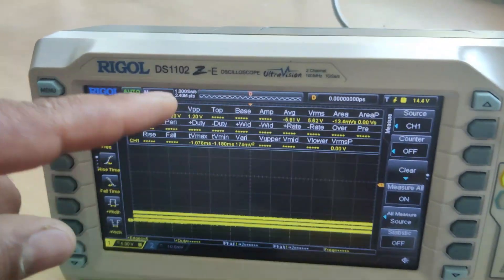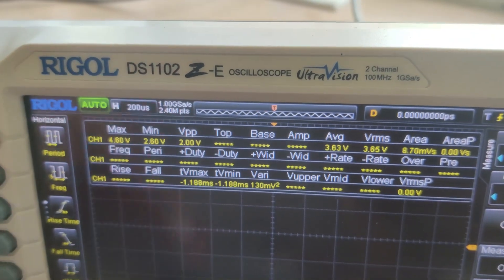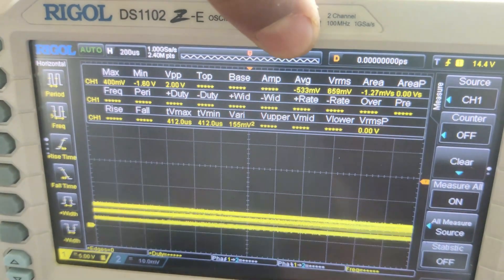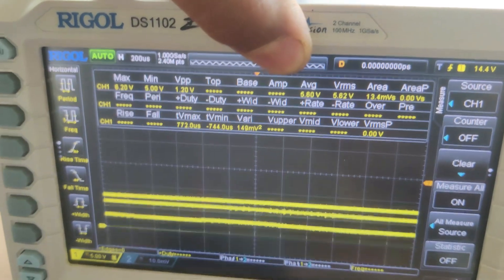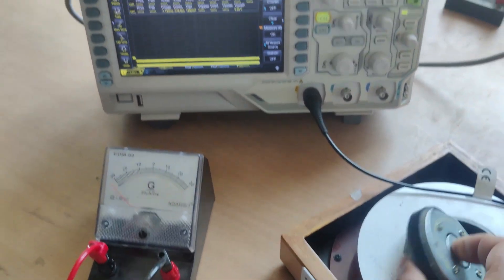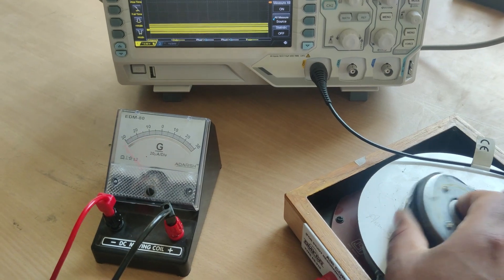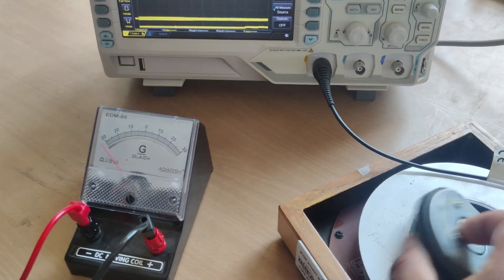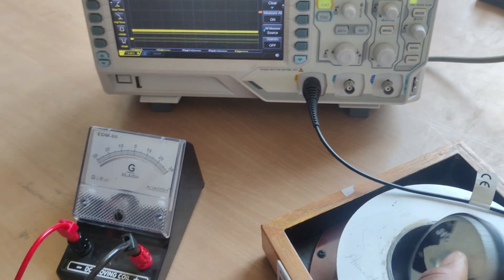Faraday's Law(Electro magnetic Induction).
Faraday’s law of electromagnetic induction, also known as Faraday’s law, is the basic law of electromagnetism which helps us predict how a magnetic field would interact with an electric circuit to produce an electromotive force (EMF). This phenomenon is known as electromagnetic induction.

Michael Faraday proposed the laws of electromagnetic induction in the year 1831. Faraday’s law or the law of electromagnetic induction is the observation or results of the experiments conducted by Faraday. He performed three main experiments to discover the phenomenon of electromagnetic induction.
Faraday’s Laws of Electromagnetic Induction consists of two laws. The first law describes the induction of emf in a conductor and the second law quantifies the emf produced in the conductor

Mentioned here are a few ways to change the magnetic field intensity in a closed loop:
By rotating the coil relative to the magnet
By moving the coil into or out of the magnetic field.
By changing the area of a coil placed in the magnetic field.
By moving a magnet towards or away from the coil.

Following are the fields where Faraday’s law finds applications:

Electrical equipment like transformers works on the basis of Faraday’s law.

Induction cooker works on the basis of mutual induction, which is based on the principle of Faraday’s law.

By inducing an electromotive force into an electromagnetic flowmeter, the velocity of the fluids is recorded.

Electric guitar and electric violin are musical instruments that find an application of Faraday’s law.

Maxwell’s equation is based on the converse of Faraday’s laws which states that a change in the magnetic field brings a change in the electric field